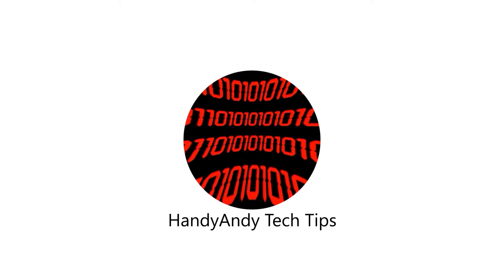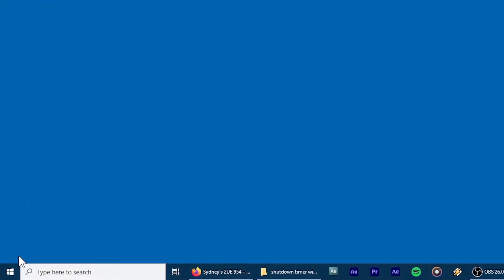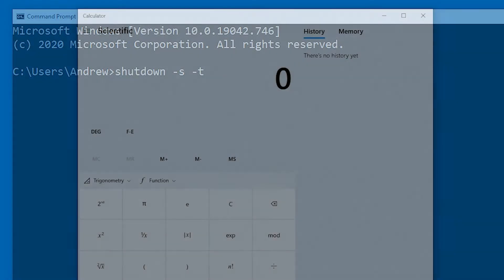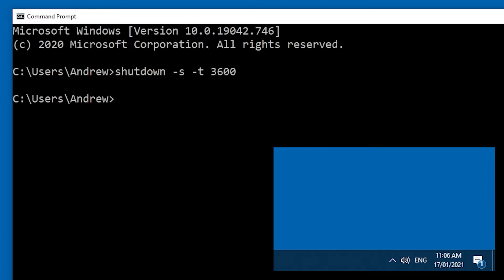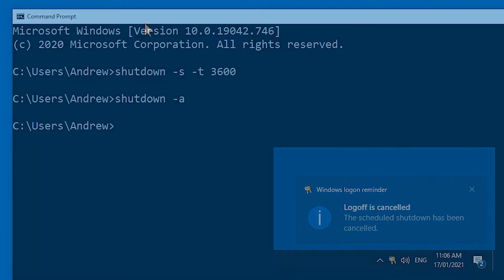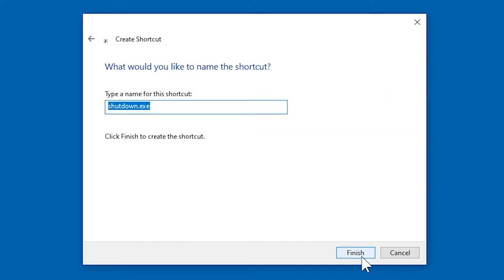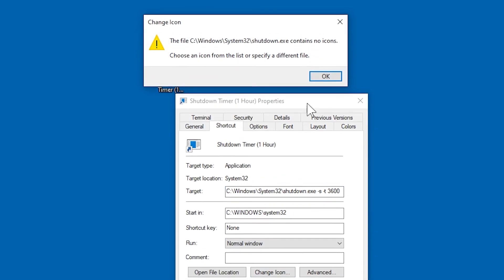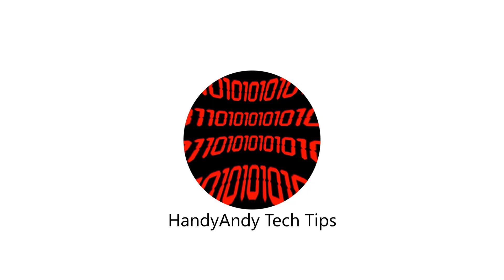How to schedule an Auto Shutdown Timer / Sleep Timer in Windows 10! (Easy)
Do you want your Windows computer to turn off automatically after a specified period of time? Perhaps you're falling asleep to music, or you want to keep mining Bitcoins for an extra hour or two. This video will show you how to schedule an automatic shutdown timer (or sleep timer) in Windows XP/7/10. It's very easy and no additional software is required.

NECESSARY COMMANDS (enter into Command Prompt/CMD):
"shutdown -s -t xyz", where 'xyz' represents remaining time in seconds (3600 would be one hour)

"shutdown -a" to abort shutdown